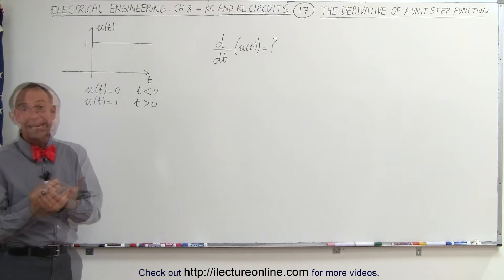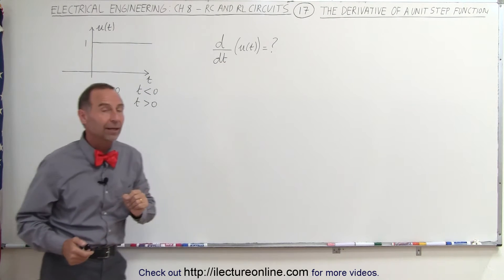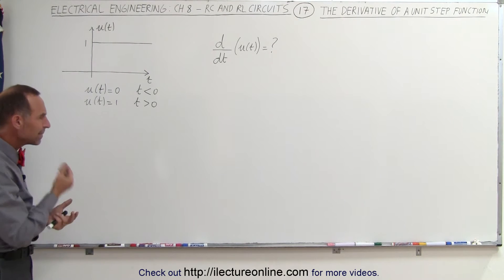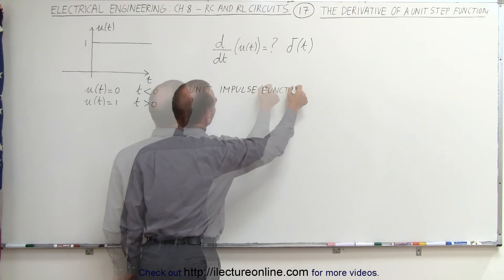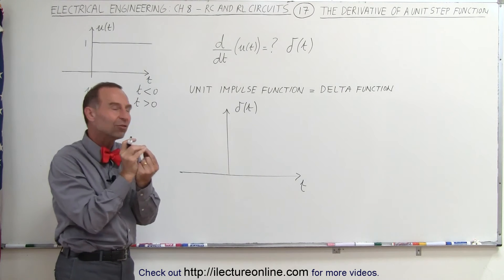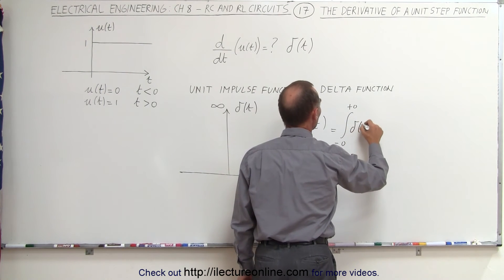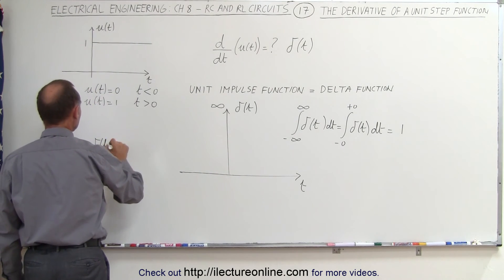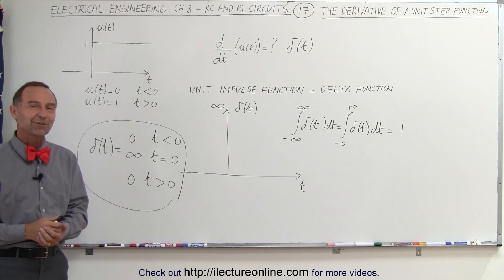Electrical Engineering: Ch 8: RC & RL Circuits (17 of 43) The Derivative of a Unit Step Function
In this video I will show how to take the 1st derivative of an input function because RC and RL circuits have 1st order differential equations.